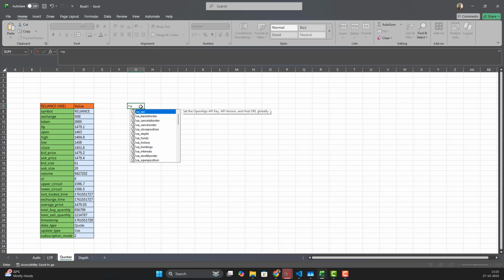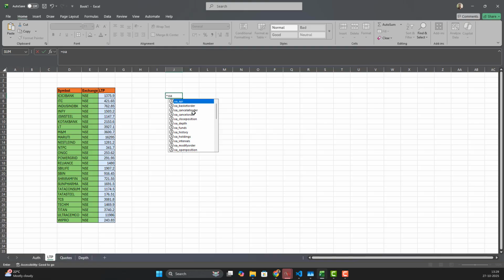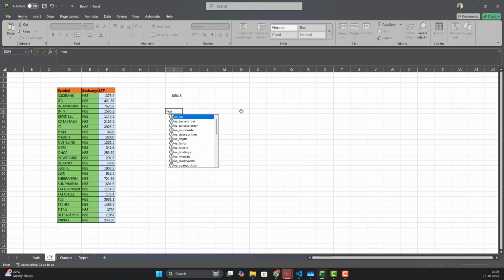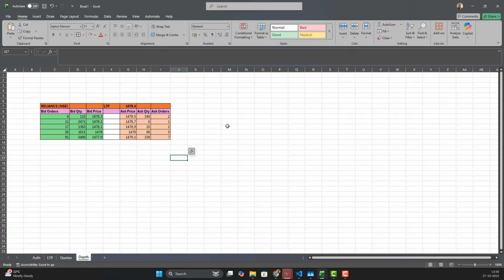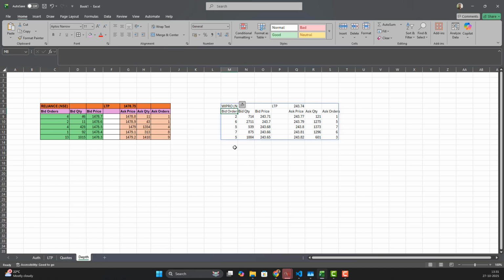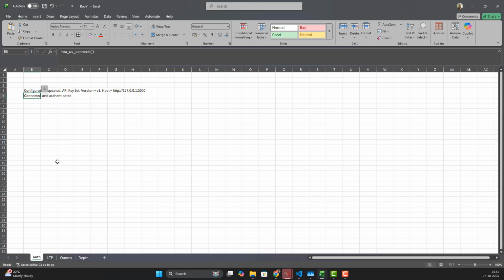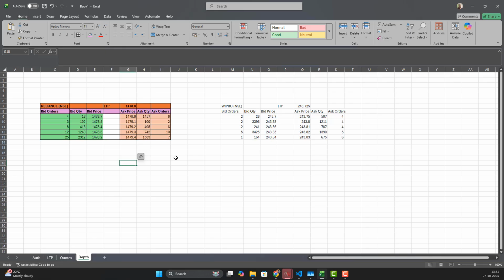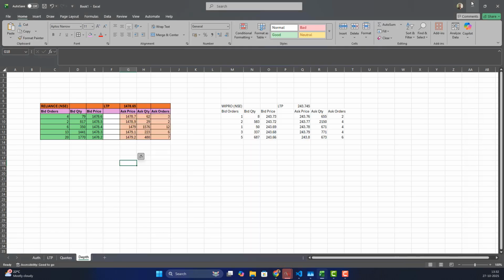Streaming Realtime Quotes in Excel using OpenAlgo - Excel Addin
This tutorial demonstrates how to get streaming realtime quotes in Excel.
Supported Symbols : All OpenAlgo Symbols and All OpenAlgo Supported Exchanges (NSE, BSE, MCX, NFO, BFO, CDS)